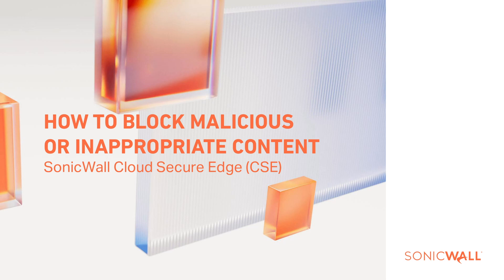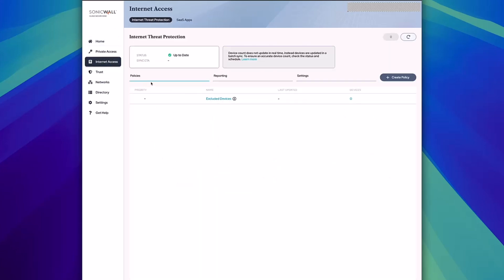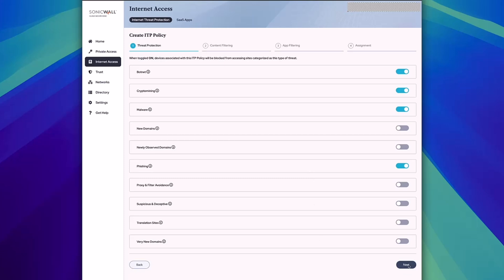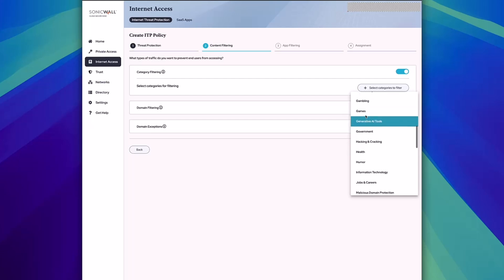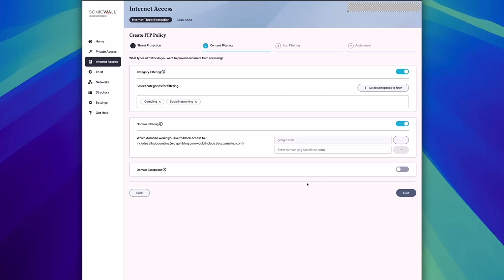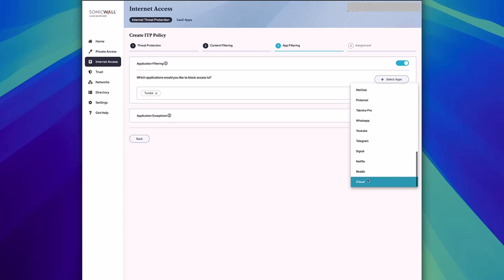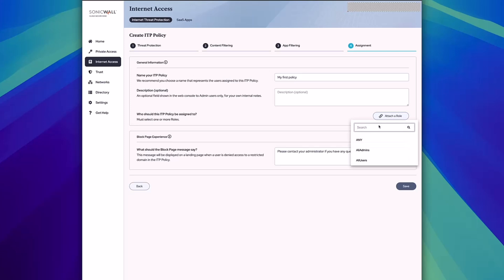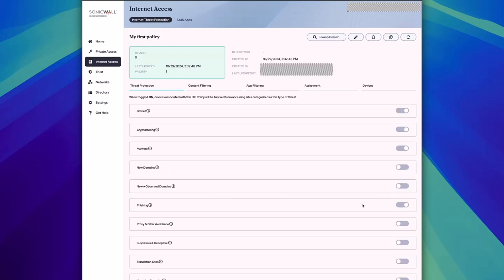Demo 2 - How to Block Malicious or Inappropriate Content With SonicWall Cloud Secure Edge (CSE)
In this demo video, you'll learn how to configure SonicWall Cloud Secure Edge (CSE) to block malicious and inappropriate internet content, configuration of threat protection policies, content filtering, and application controls for IT administrators and MSPs.

Tutorial Overview:
0:00 - Internet Threat Protection Policy Introduction
0:16 - Creating New Threat Protection Policy
0:28 - Threat Category Selection (Botnets, Crypto Mining, Malware, Phishing)
0:39 - Content Filtering Configuration
0:47 - Domain-Level Blocking (Gambling, Social Networking)
0:57 - Custom Domain Blocking
1:02 - Domain Exception Configuration
1:11 - Application Filtering Setup
1:20 - Application-Level Controls (Tumblr, iCloud)
1:24 - Application Exception Management
1:28 - Policy Naming and Configuration
1:33 - User and Group Assignment
1:42 - Block Page Customization
1:49 - Policy Activation and Deployment

What's Covered:
- Threat protection policy creation and configuration
- Multi-category threat blocking (botnets, crypto mining, malware, phishing)
- Content filtering with category-based controls
- Domain-level blocking and allow-list exceptions
- Application filtering for granular access control
- Role-based policy assignment to user groups
- Custom block page configuration for end-user notifications